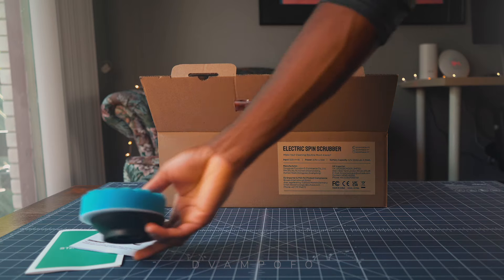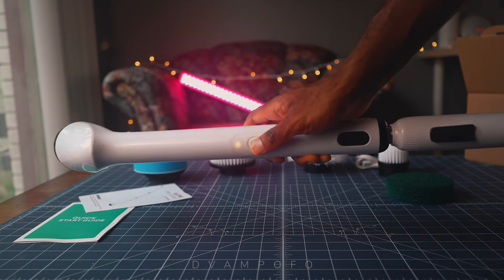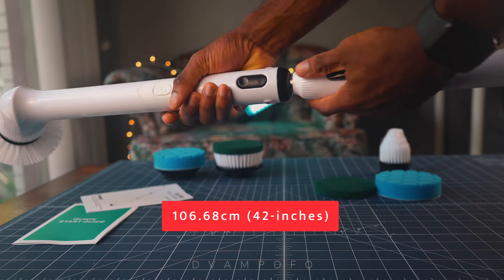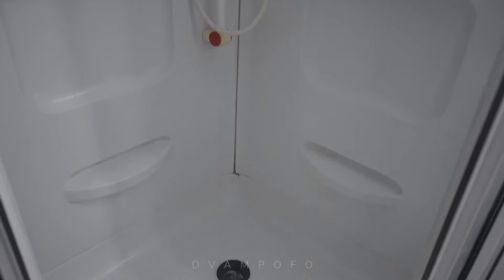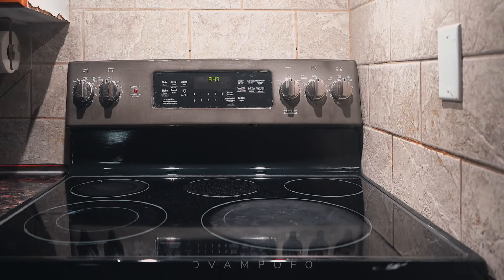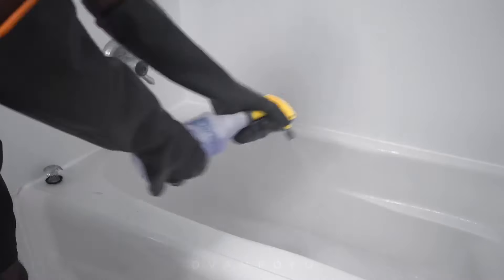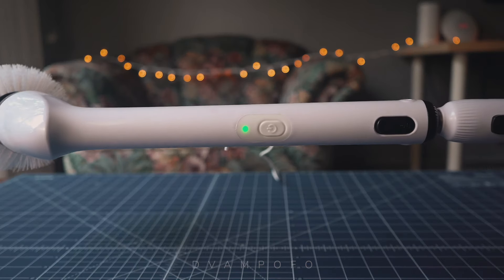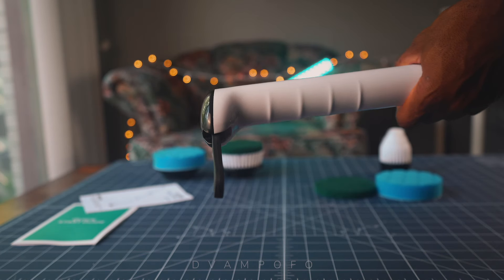Discover why the LyriFine Electric Spin Scrubber Stands Out!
🎉 LyriFine Electric Spin Scrubber on Amazon

How do you automate the home cleaning process around your home?

My worst fear when buying a new tech product is that the performance isn't as good as the manufacturer makes it seem.

I purchased a cheap electric scrubber to clean my bathroom and kitchen last year but the performance dropped after a few months and then stopped working completely.

With the Lyrifine Electric Scrubber, I think I found the best product that won't have these issues. It matched my criteria of having an IPX7 waterproof rating, a good build with different brush heads, and affordability.

In this review, I'll show the performance of the electric scrubber on different surfaces and decide if it's worth the purchase, so make sure you stay to the end!